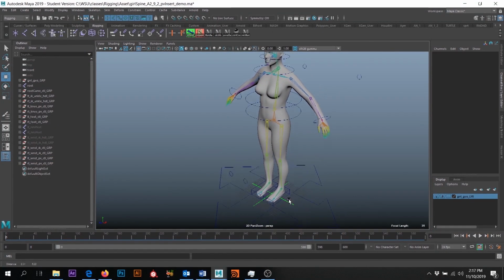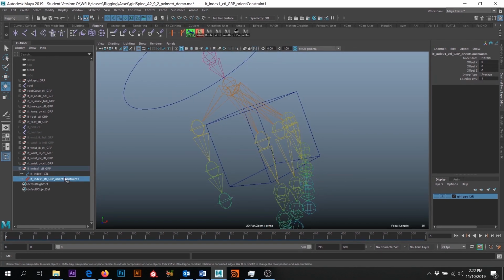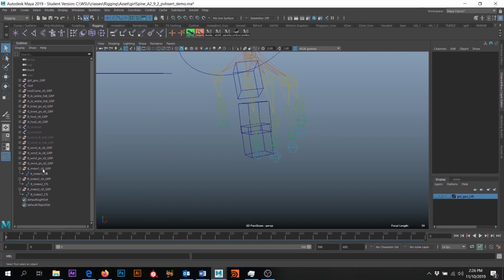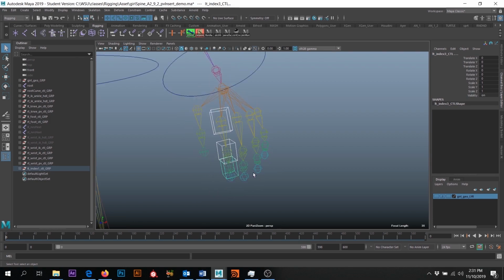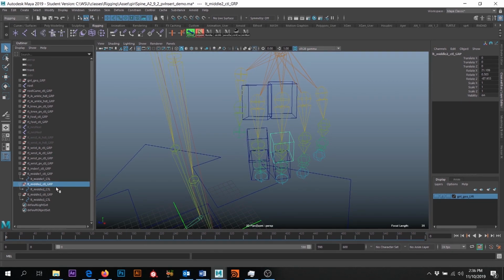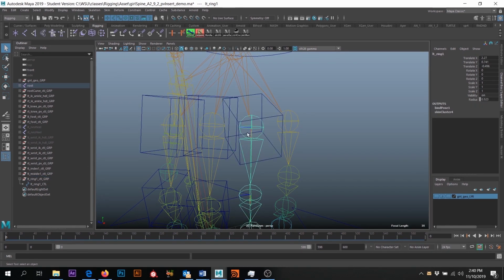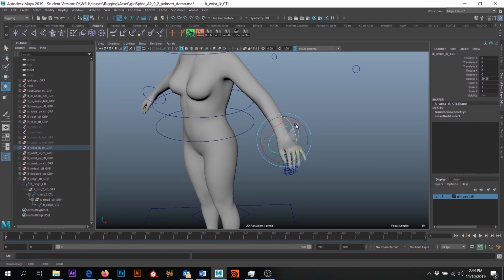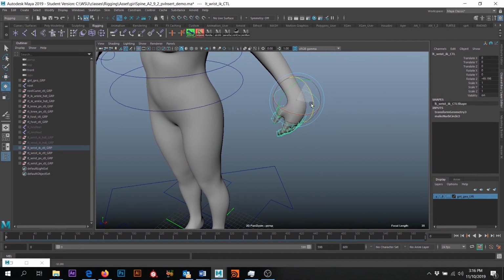Pt5.5 Rigging in Maya Finger Controls